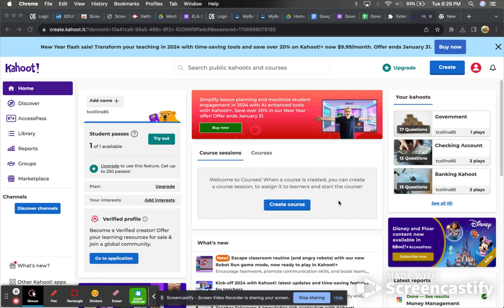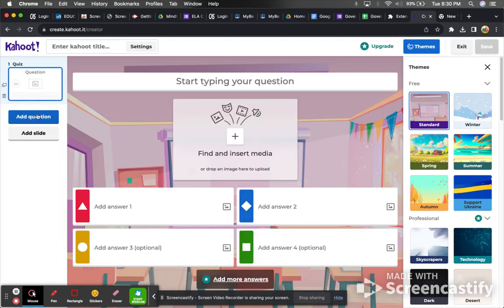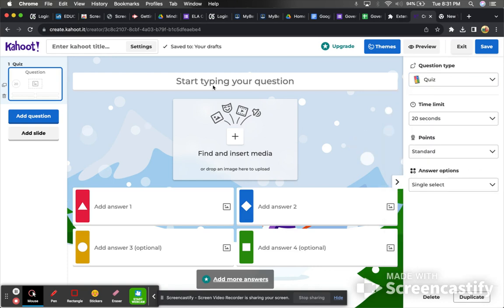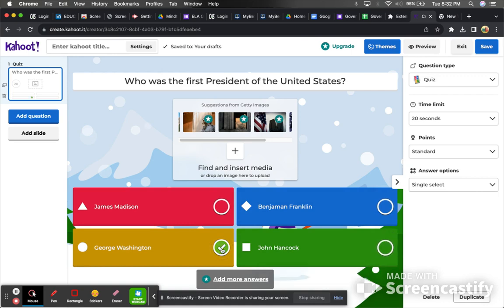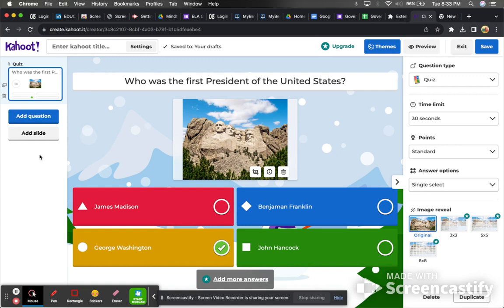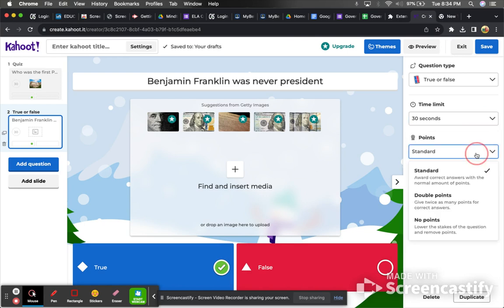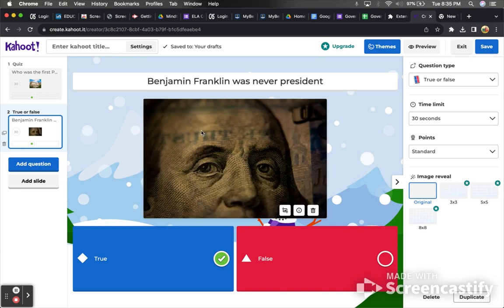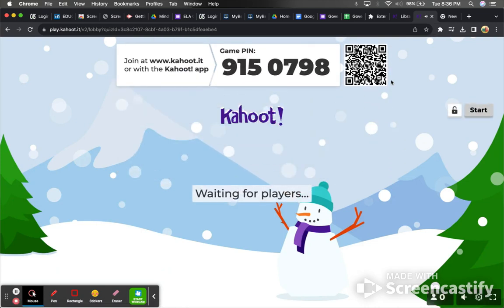Kahoot Screencastify Demonstration